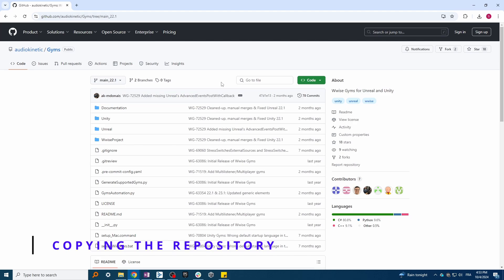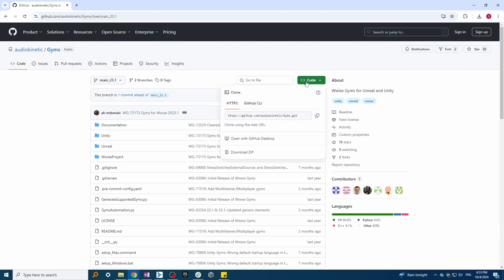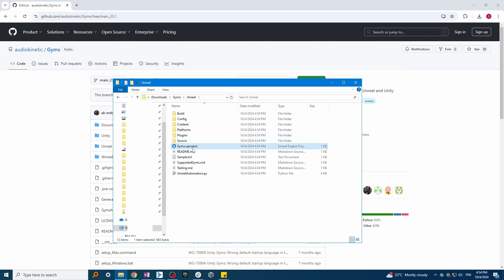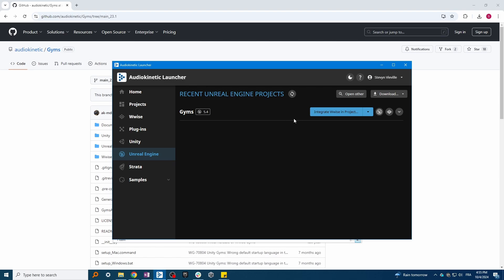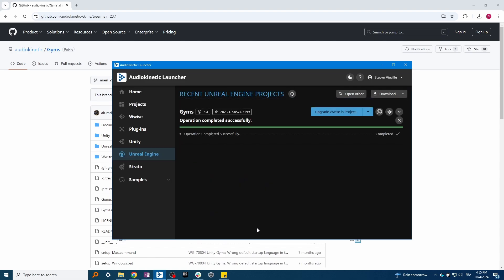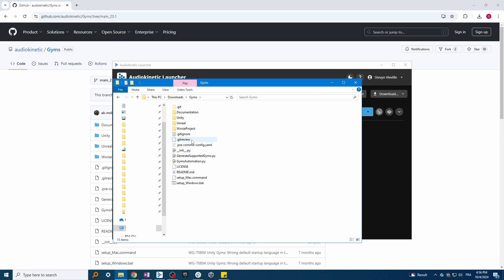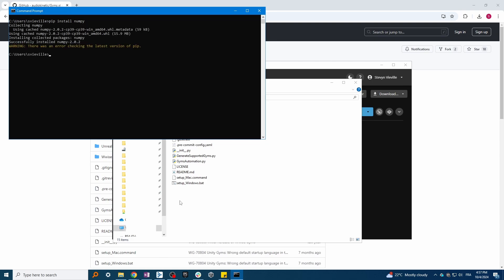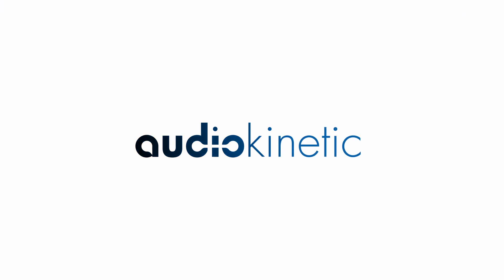Getting Started with Wwise Gyms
Join Audiokinetic Software QA Tester Stevyn Vieville as he guides us through getting started with Wwise Gyms!

0:00 Intro
0:17 Copying the repository
0:53 Preparing the project
2:44 Outro

What Are Wwise Gyms?
Wwise Gyms are purpose-built examples and test cases that demonstrate individual features of both the Wwise Unreal and Wwise Unity Integrations. Think of them as bite-sized scenes that simplify complex concepts, such as setting an RTPC or posting an Event, into easily digestible exercises.

Why Use Wwise Gyms?
Learn with Ease: Break down Wwise features into simple, practical lessons.
Test with Confidence: Create targeted test-cases for specific features.
Ensure Integration Success: Validate that custom integrations work as intended.

In this video, Stevyn goes through the process of getting started with the Wwise Unreal Integration Gyms, but the process for Unity is very similar. Simply follow these steps:
1. Open the Unity tab instead of the the Unreal tab in the Audiokinetic Launcher
2. Select "Open Other", then locate the Unity folder
3. Select "Integrate Wwise in Project" and select the desired Unity version from the integration menu